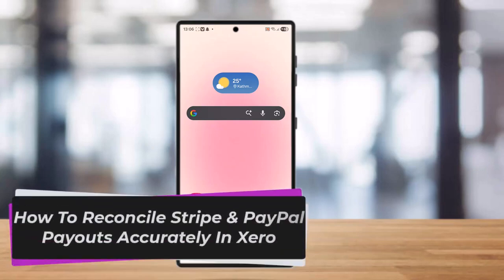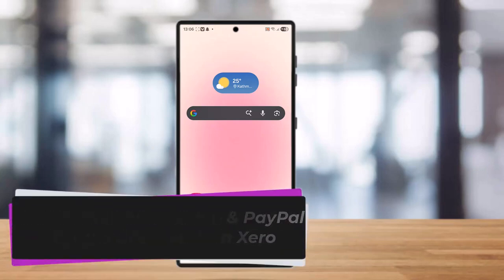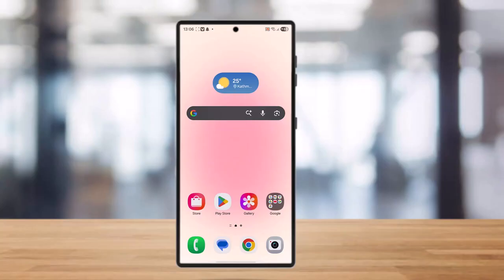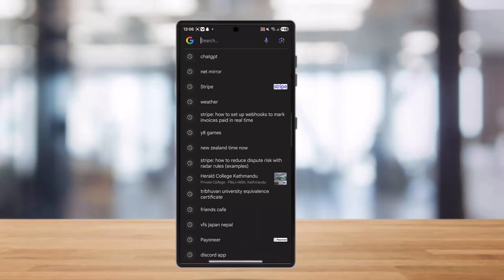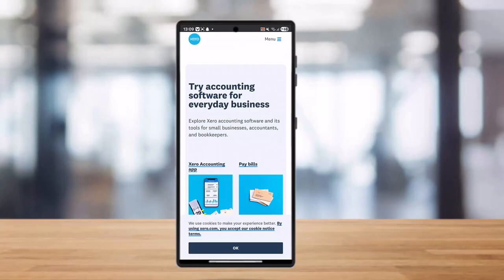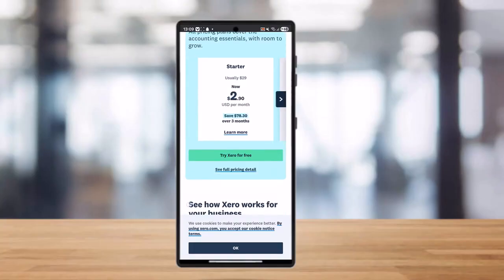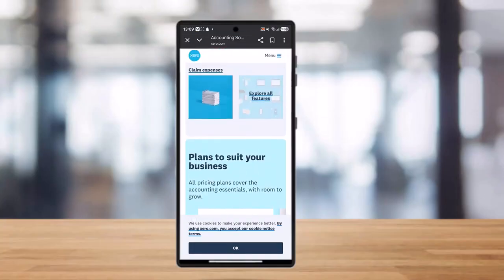How To Reconcile Stripe & PayPal Payouts Accurately In Xero !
In today’s video, we’re going to discuss how to reconcile Stripe and PayPal payouts accurately in Xero. If you’re processing online payments, you’ll know that reconciling payouts can get confusing because of fees, net deposits, and multiple transactions. So without wasting much time, let’s get straight into the video.

To reconcile Stripe and PayPal payouts properly in Xero, you need to first understand that the amount deposited into your bank is net, meaning fees have already been deducted. This means the bank statement line won’t match your sales invoice directly unless you also include the fee transactions. Xero allows you to match both the payment and the processing fee together so the numbers align correctly.

For manual payouts, use Xero’s Find & Match feature. When you click on a payout line in your bank feed, simply select the related sales payments and then select the separate fee transaction. Once both the payment and the fee equal the total net deposit, click Reconcile. This ensures your income and expenses are recorded accurately.

If you want a more automated process, you can set up clearing accounts for Stripe and PayPal. When transactions sync into Xero, all payments and fees land in the clearing account first. Then, when the actual payout reaches your bank, you simply transfer or match it against the clearing account balance. This reduces manual work and keeps your accounts cleaner.

Finally, make sure your Stripe and PayPal bank feeds are enabled, and double-check that fees are coded to the correct expense account. Proper coding ensures accurate profit reporting and avoids reconciliation issues later. With these steps, you can easily keep your Stripe and PayPal payouts perfectly reconciled in Xero. I hope you found this video helpful. We will be back again with more informative videos.